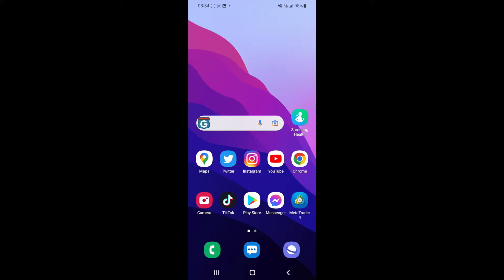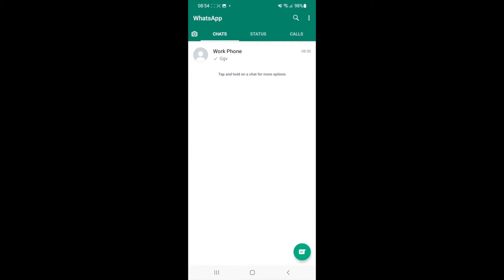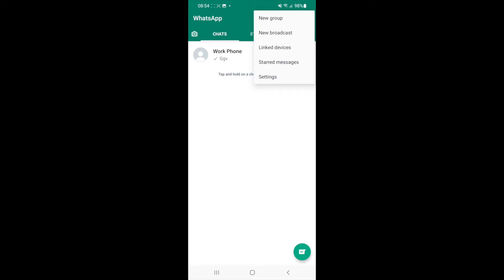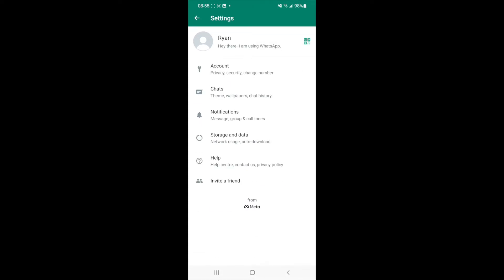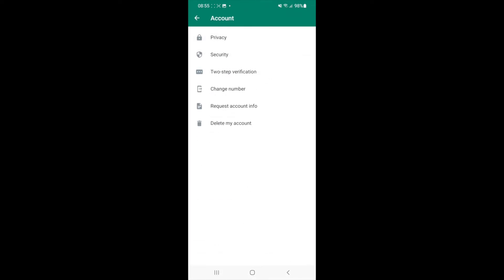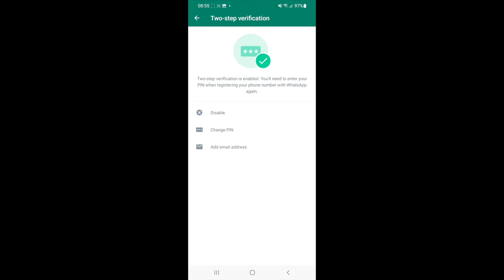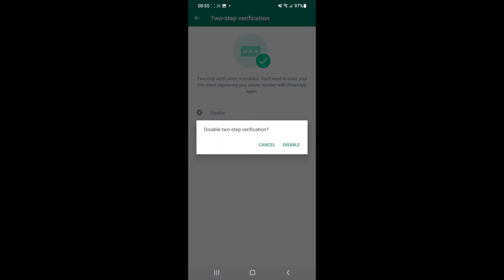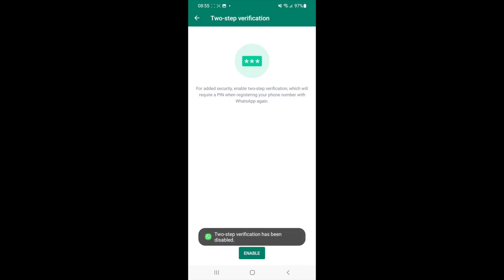How to Disable 2-Step Verification on WhatsApp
ow to Disable 2-Step Verification on WhatsApp